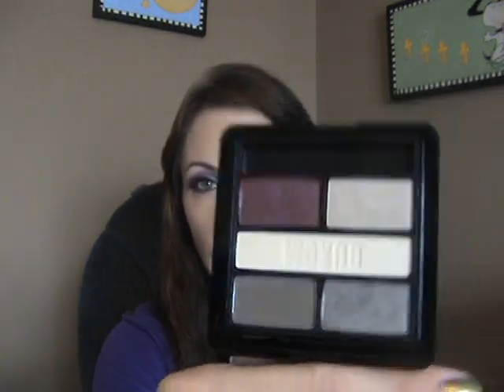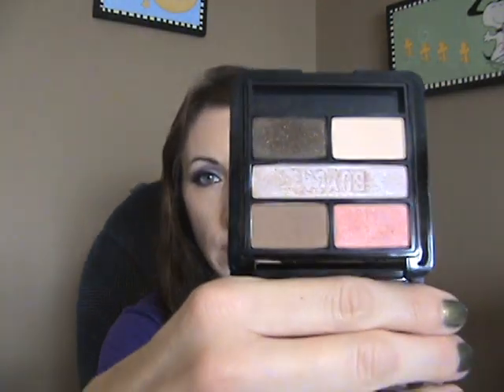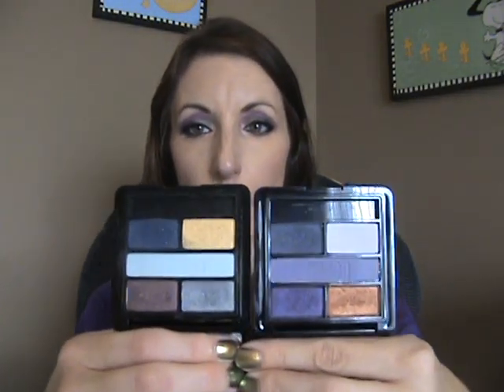Buxom Color Choreography palette Review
I am wearing:

Burlesque Palette
Shiseido SPF in SP30
Tarte Dollface Blush